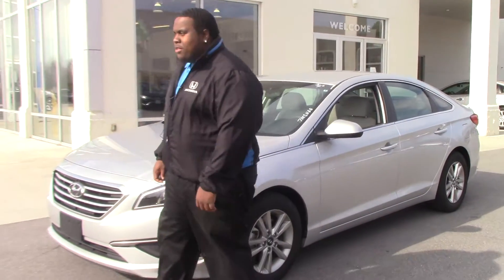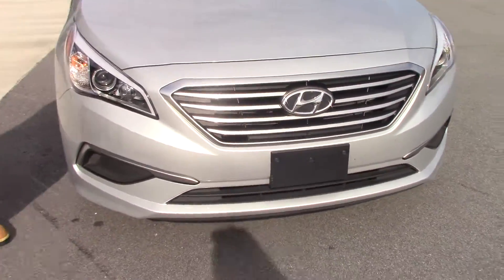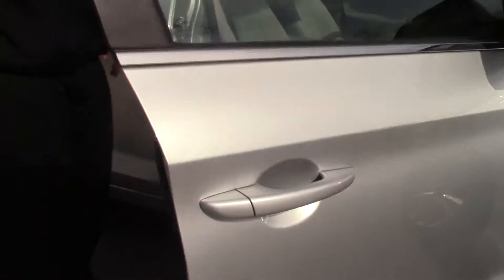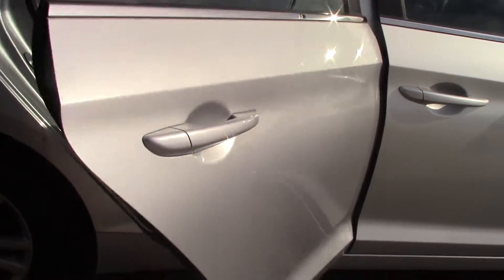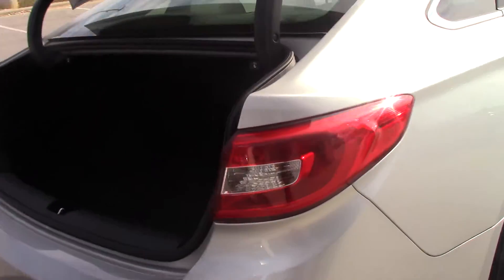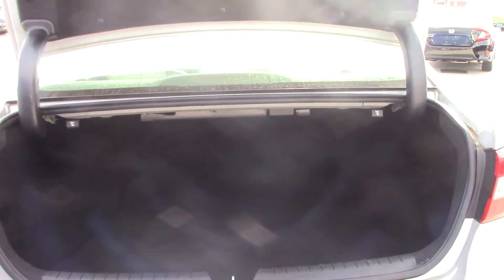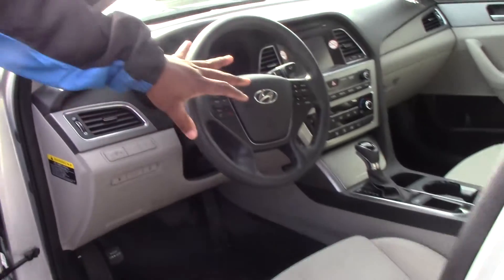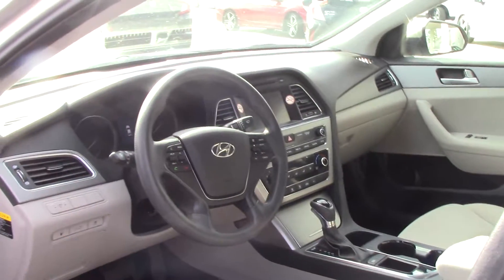2016 Hyundai Soanate SE- Honda of Roanoke Rapids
Description

You win! Silver Bullet! Be sure to take advantage of buying this great 2016 Hyundai Sonata. Hyundai has established itself as a name associated with quality. This Hyundai Sonata will get you where you need to go for many years to come.